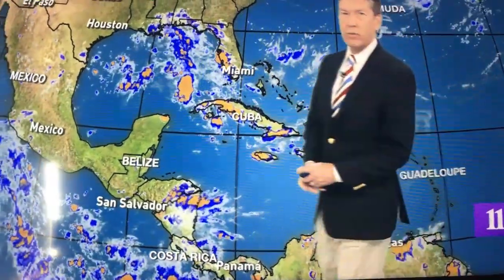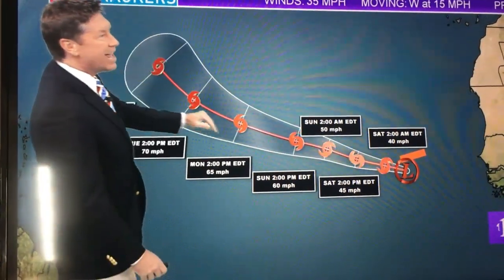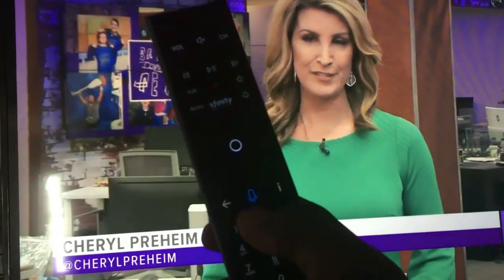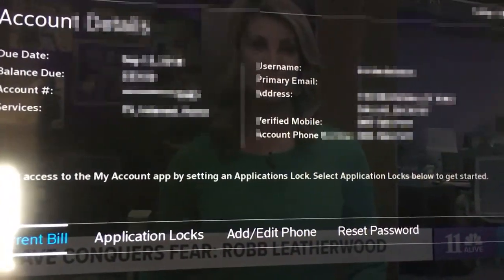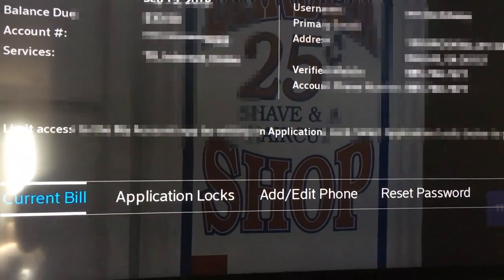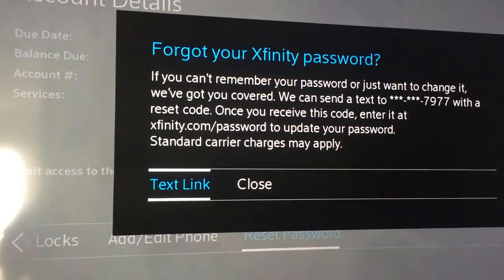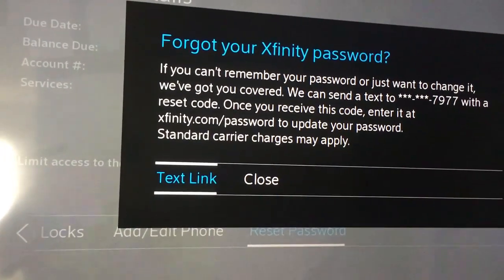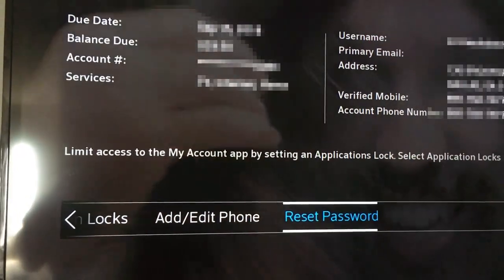Reset Comcast Xfinity Account Password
Forgot your Xfinity Account password? Use your voice remote to reset password on X1 device. How to find Xfinity Username and check bill on cable box.